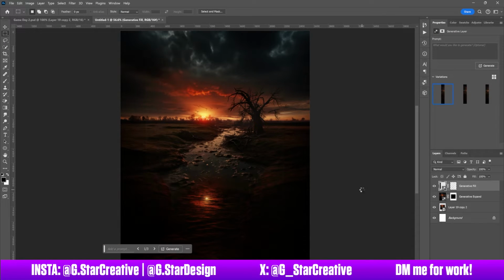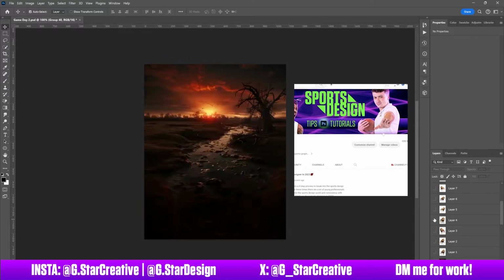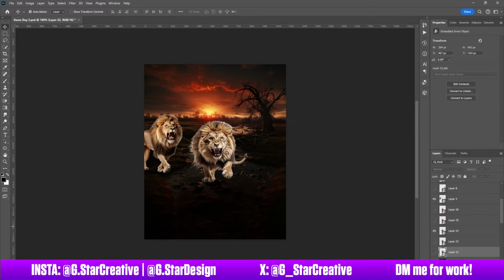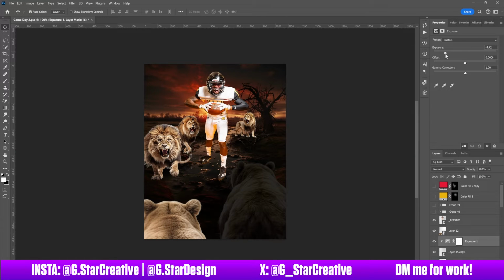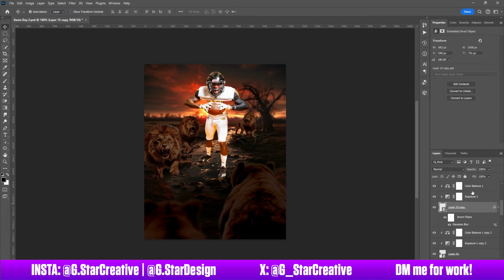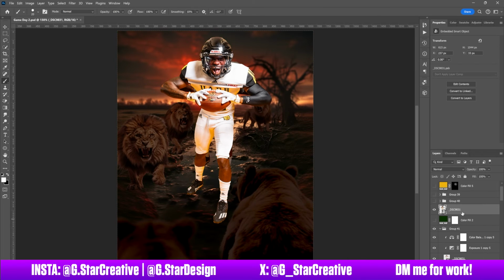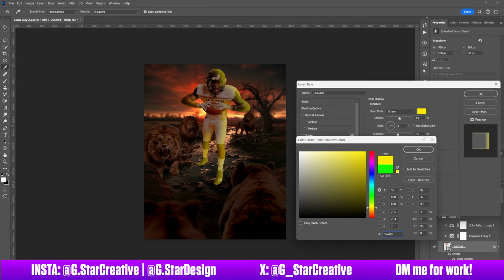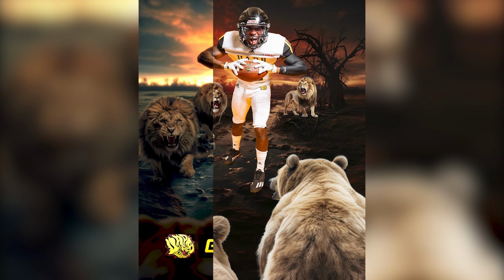Make SICK graphics using AI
In this video I break down a graphic I made using a lot of ai and photoshop to create an epic scene!

MY GEAR
Work Computer
Cam Mic
24-70 Lens
70-180 Lens
Data Storage